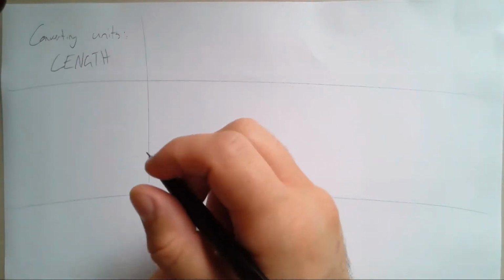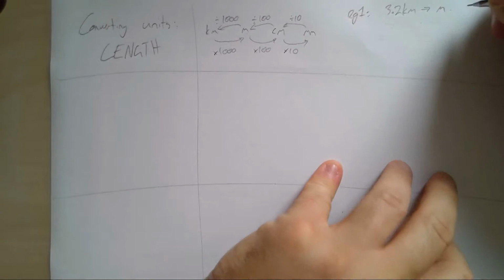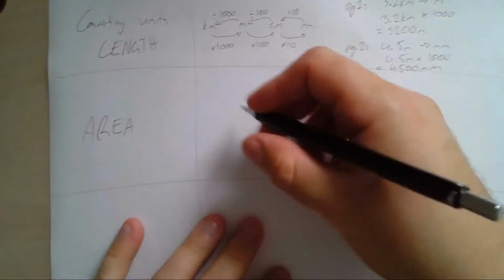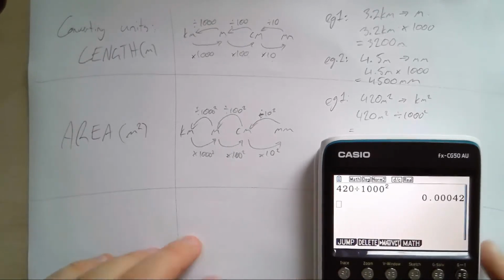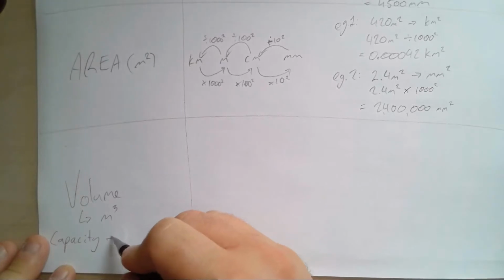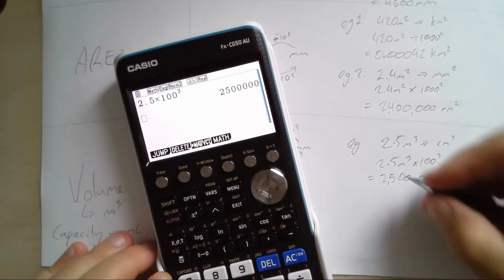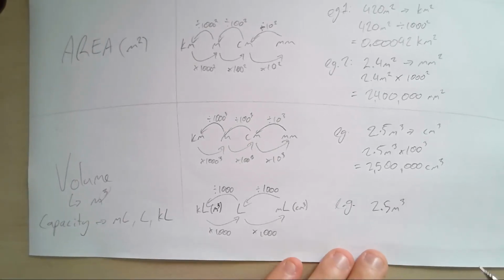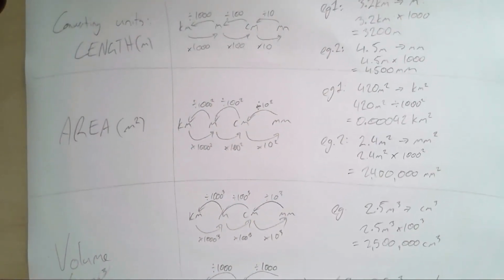Converting Units - Length, Area, Volume and Capacity